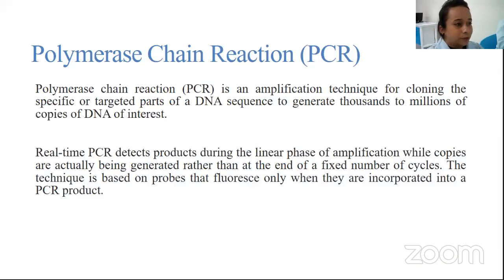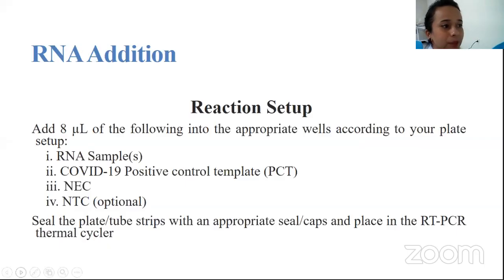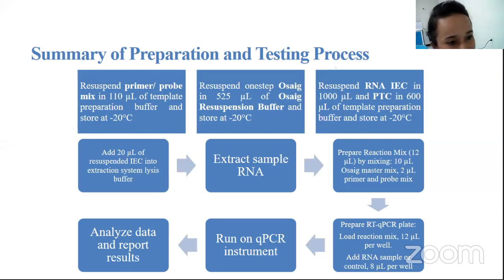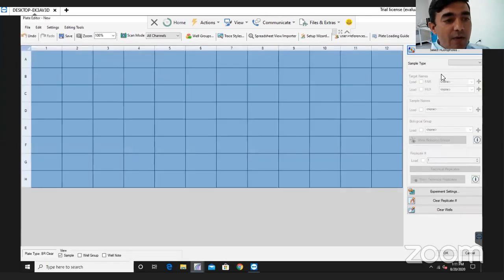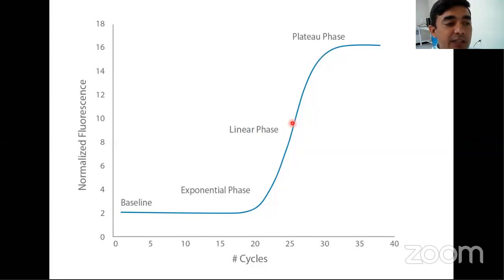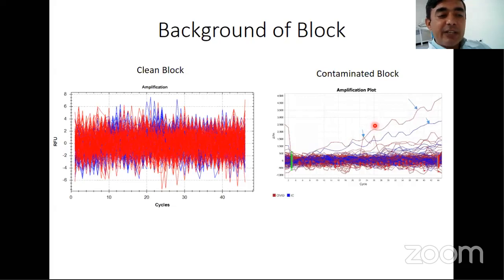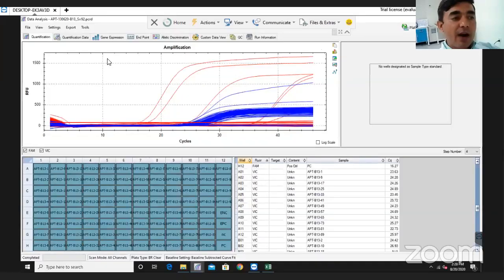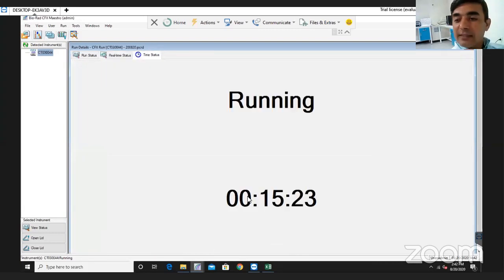Online Certificate Course on Diagnosis of COVID 19 Day 3